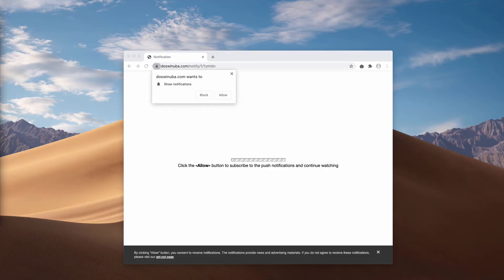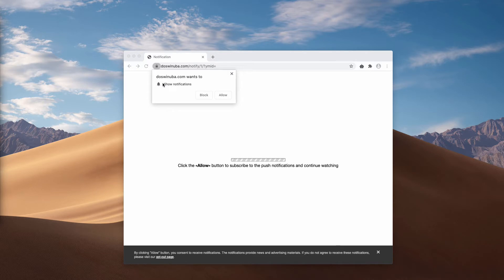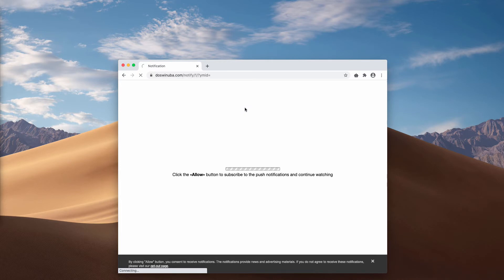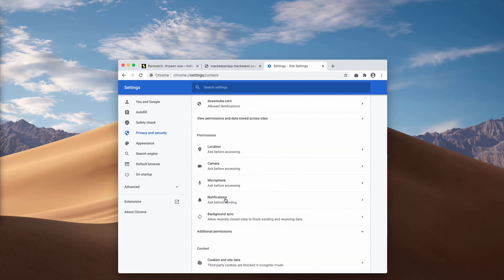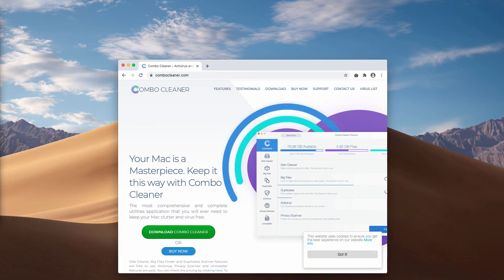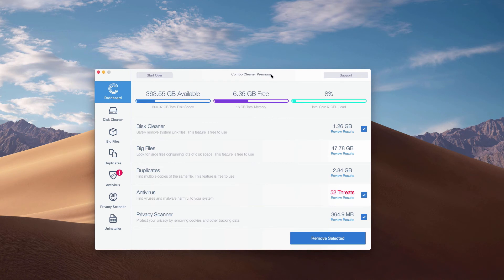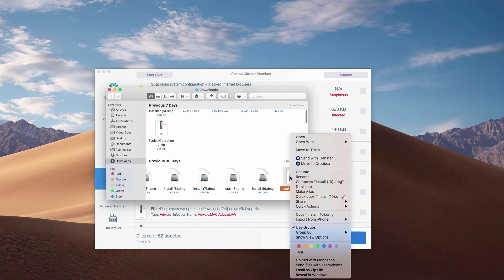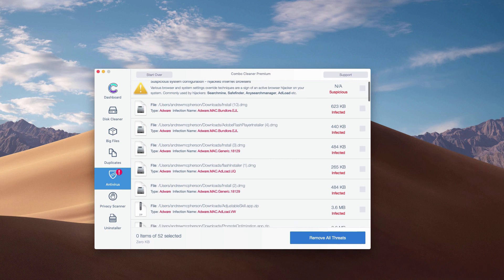Doswinuba.com pop-up ads - how to delete?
Doswinuba.com is truly a very dangerous site that shows multiple repeated web push notifications. Remove them with Combo Cleaner Antivirus or follow my manual suggestions in the video guide.